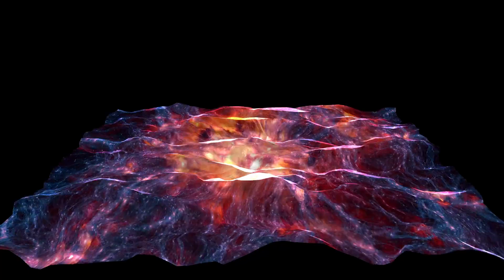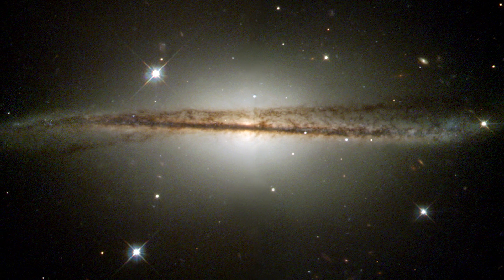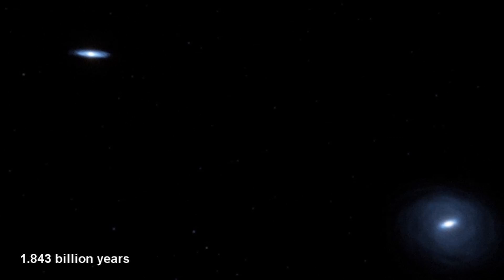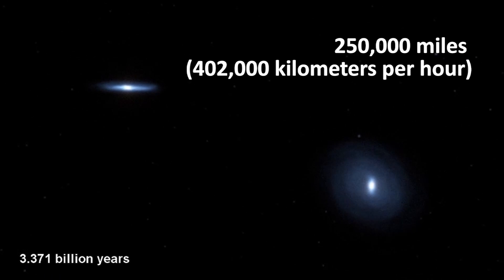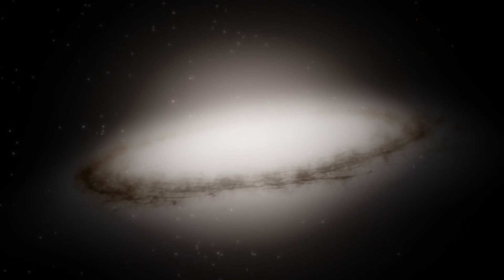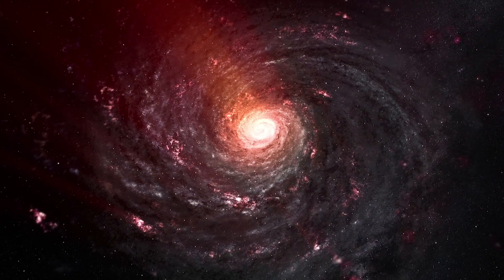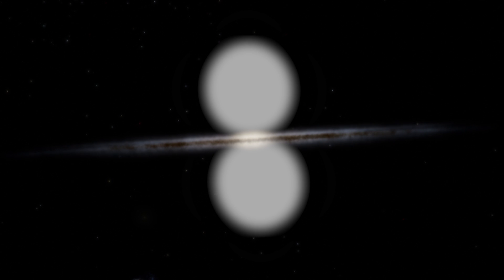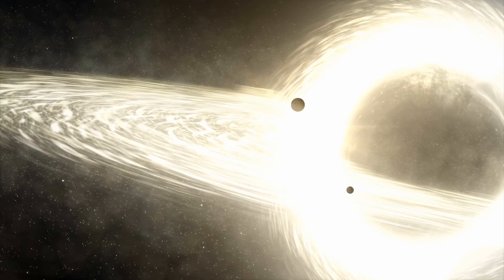Things You May Not Know About the Milky Way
Things you are going to learn about the Milky Way:
1. The Milky Way Is Warped
2. The Milky Way Won’t Live Forever
3. We’re Surrounded By a Dark Halo
4. The Galactic Center Is Blowing Hot Air (Galactic Chimneys)

Graphics & Credits:
Space Engine
NASA, ESA, G. Besla (Columbia University) and R. van der Marel (STScI)